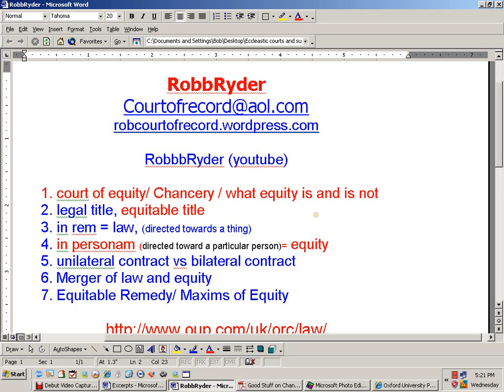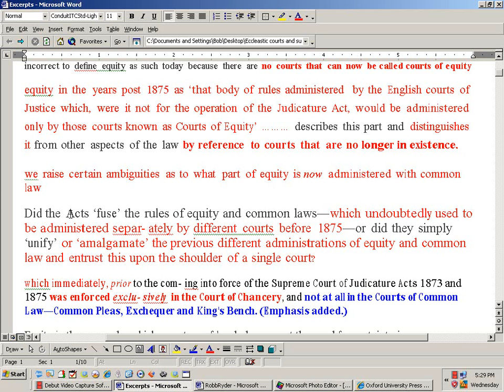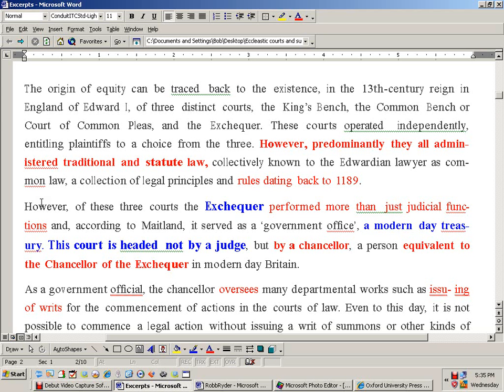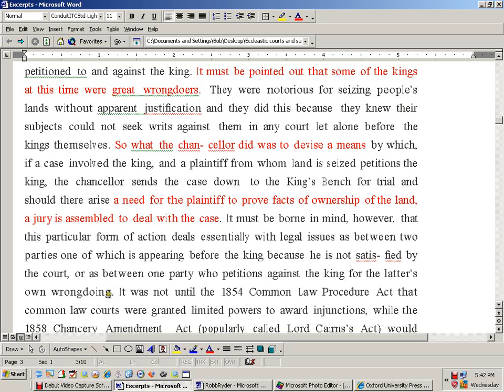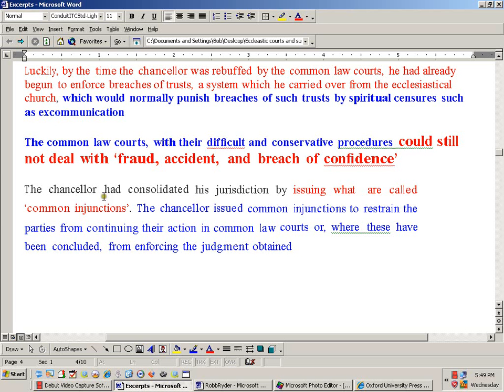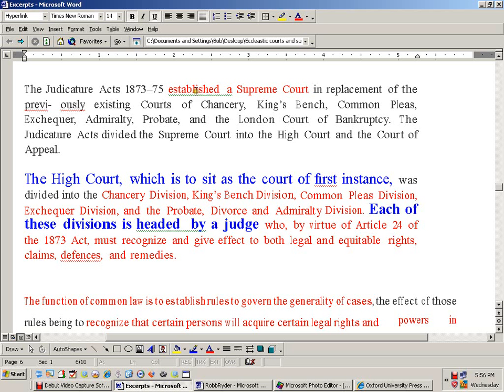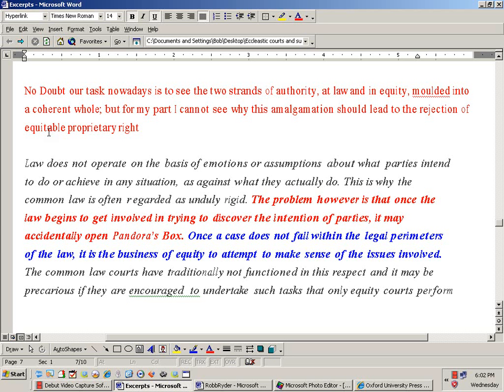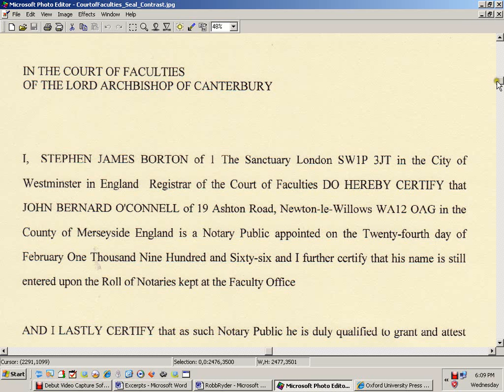Law Equity Contract Trust